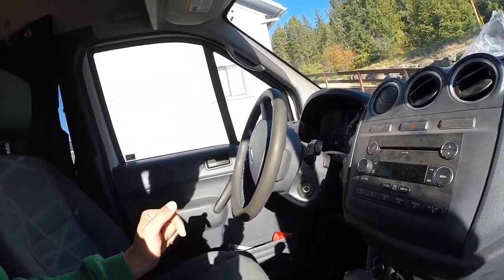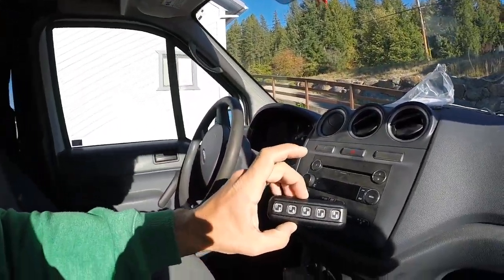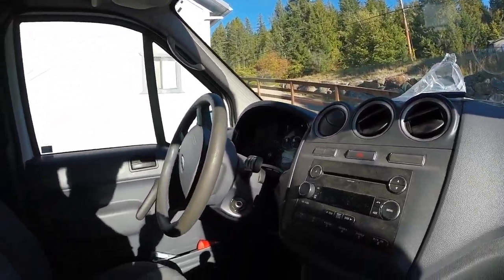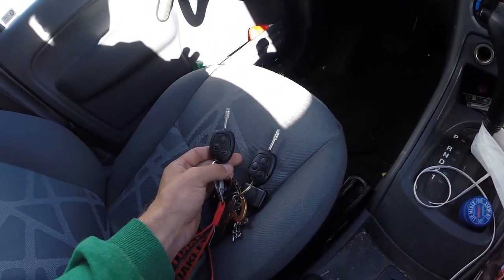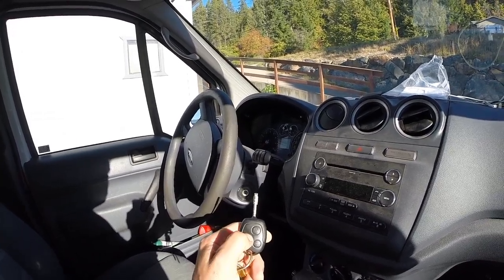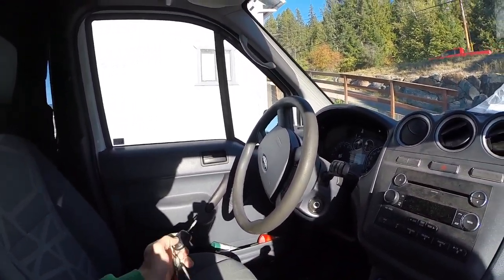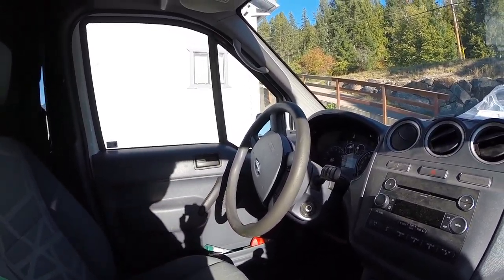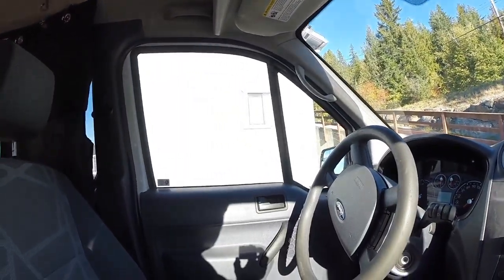Ford Keyless Keypad on Transit Connect | Programming & Installing | Don't Get Locked Out Again!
After I was locked out of my van while in the woods and had to call for a tow truck, I decided I needed a solution. While browsing online I stumbled upon these for sale for Ford vehicles
Ordered it up and it came about two weeks later. Programming was really really simple as shown in this video and I'm very pleased with how well it's working! This should save me from another expensive tow truck bill or worse!
**Update March 12, 2019** Still working like a champ with zero reliability issues. Has definitely saved me a few times and that's been awesome!
It looks like these will also work for most Ford models with keyless entry. Good luck!

The gear I use in these videos

I use GoPro's for most filming
DJi Mavic Drone for aerial footage
Extra Batteries for the Drone
Drone Filter lenses
The Case I use to keep the Mavic Protected on rides
The case I use the rest of the time to carry EVERYTHING Mavic
I record rides using either my phone
Or my Garmin
Bike Rack I use
GoPro Chest mount
For Night Rides I use a Serfas 750 Lumen headlight